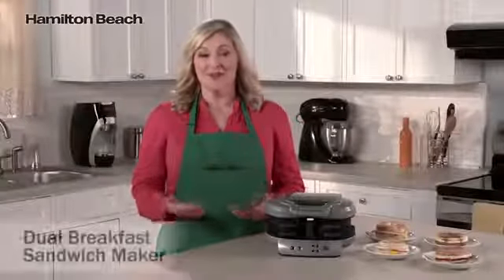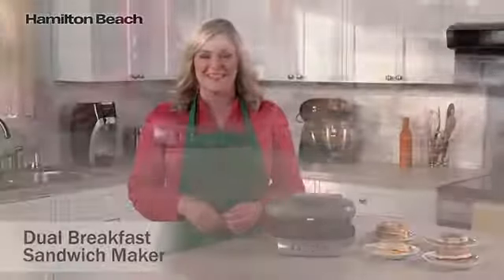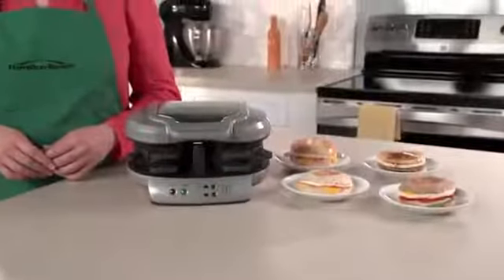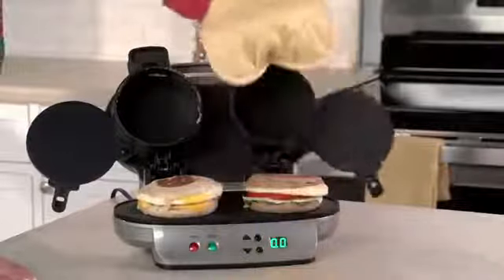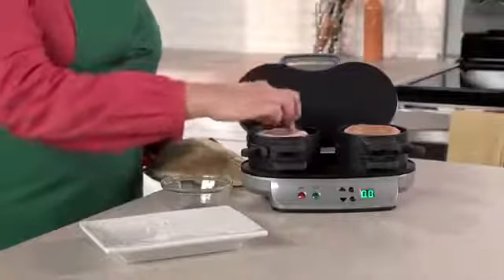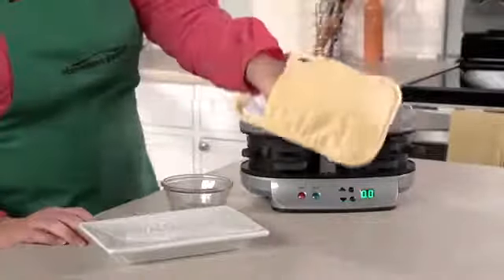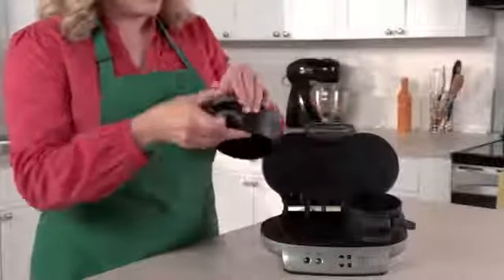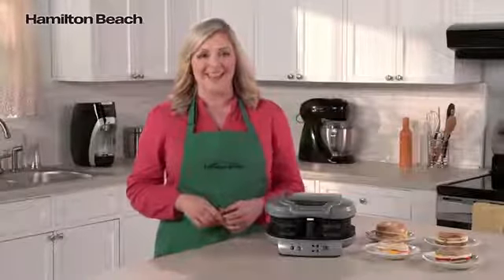Hamilton Beach Dual Breakfast Sandwich Maker | Amazon.com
Quick and easy: With 4 easy steps, this breakfast sandwich maker cooks your custom sandwich in just 5 minutes. Perfect for brunch or a quick, healthy meal on the go.
2 is better than 1: Dual breakfast sandwich maker is great for kids, extra guests, or if you’re extra hungry.
Create a custom sandwich: Whether you’re looking for low carb or protein packed, our complimentary breakfast maker recipe book puts plenty of fun and delicious meals right at your fingertips. Eliminate the bread and these are great for Keto and Paleo diets too.
Great gift: Perfect gift for Christmas, birthdays, father's day, mother's day, graduation, back to school and more
Easy clean up: All removable parts on this breakfast maker are dishwasher safe.
Included components: Quick and easy recipes